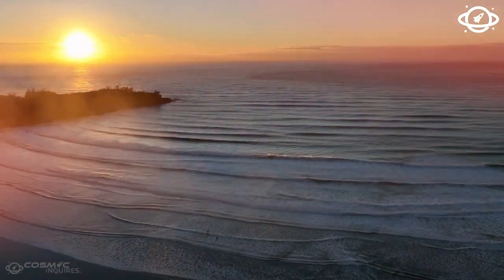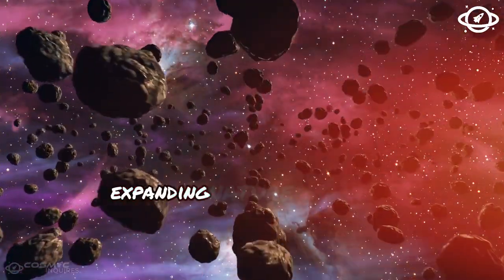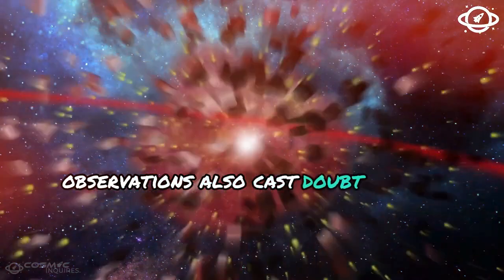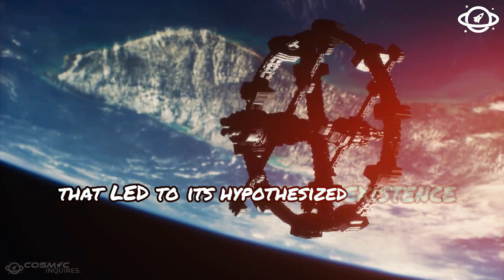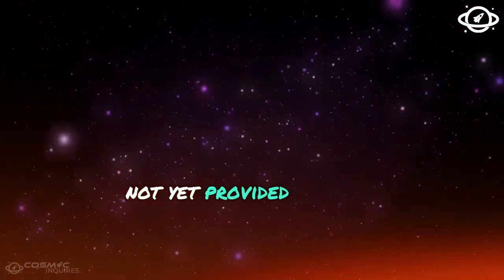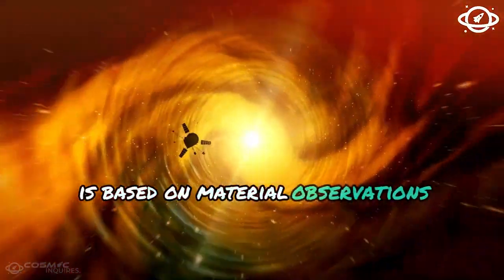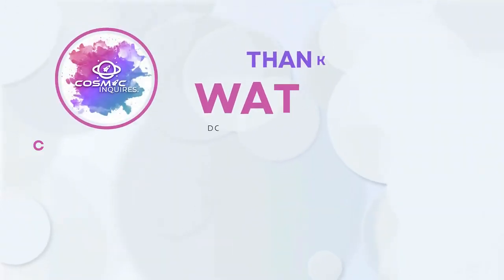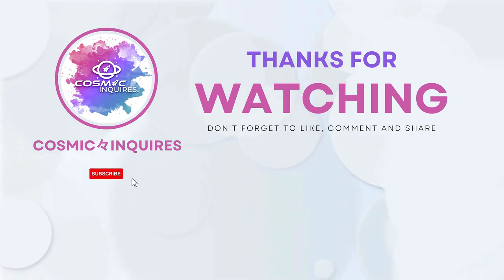Nobel Prize Winner Warns James Webb Telescope “Something Strange Is Happening in the Universe"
In this video, we explore the latest statement by a Nobel Prize-winning scientist, who has issued a warning about strange and unexplained phenomena recently observed by the James Webb Space Telescope. What could these unusual cosmic events mean for our understanding of the universe? Are we on the verge of a breakthrough or a crisis in space science?